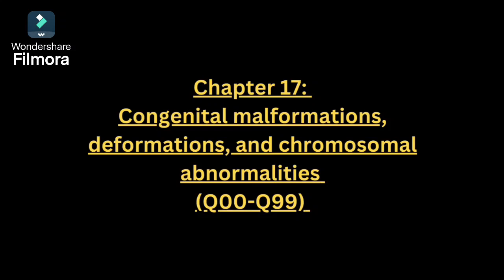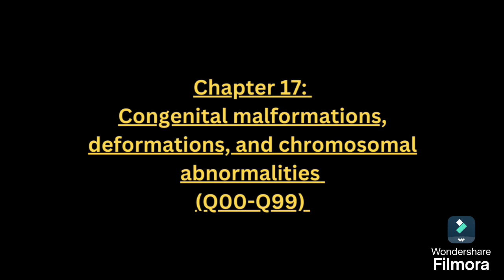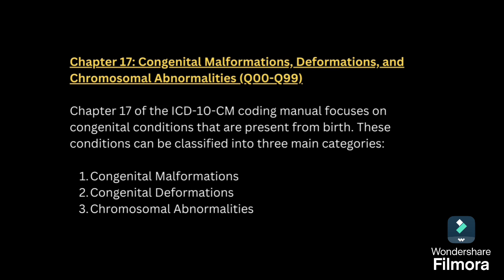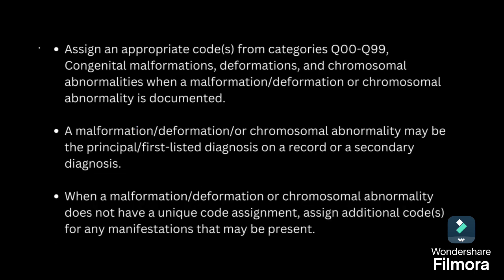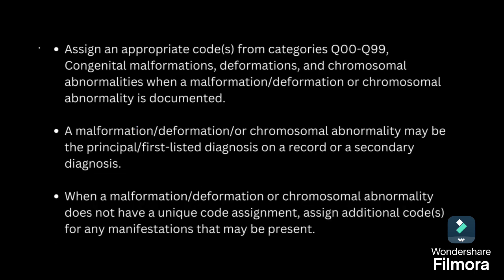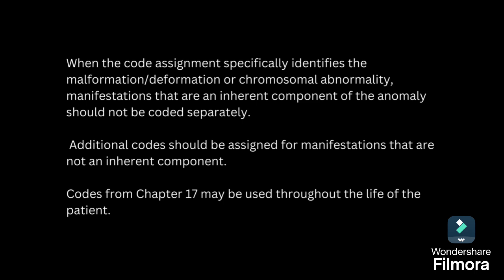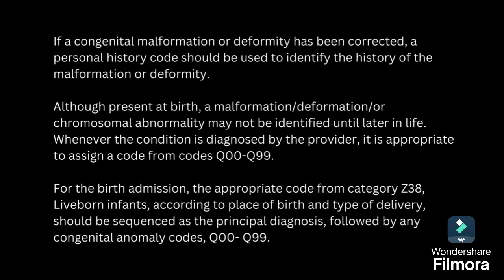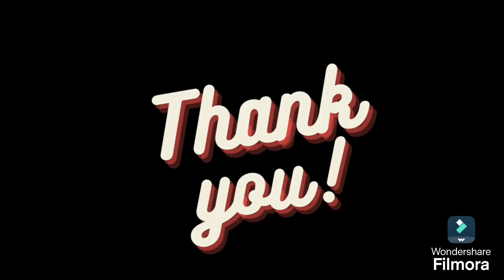Congenital Deformities & Chromosomal Abnormalities: Q00 - Q99 Explained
Welcome to our in-depth exploration of congenital deformities and chromosomal abnormalities, specifically focusing on the classifications Q00 - Q99. In this video, we'll provide a comprehensive overview of congenital malformations and deformations, as well as the various chromosomal abnormalities that can occur, impacting individuals from birth and throughout their lives. Learn about the causes, types, and implications of these conditions, and understand the importance of early diagnosis and intervention. We'll delve into the latest statistics and advancements in treatment options as of 2025, ensuring you have the most up-to-date information available. Whether you are a medical professional, a student, or simply curious about the complexities of human development, this video aims to educate and inform.